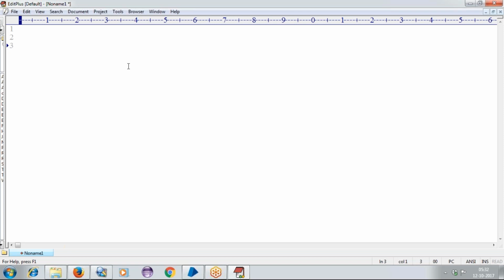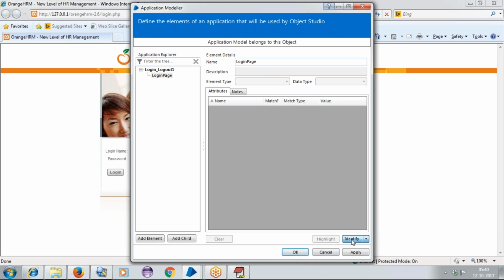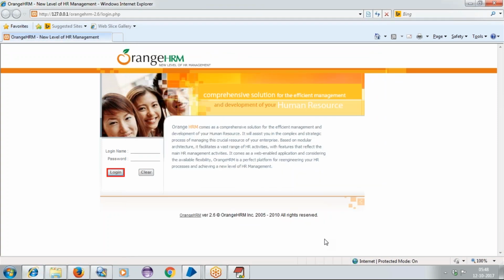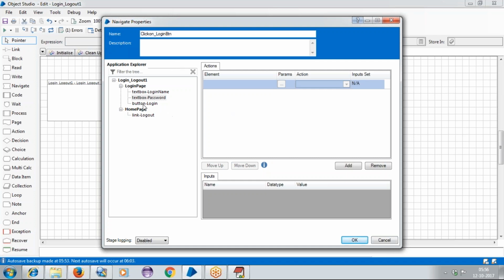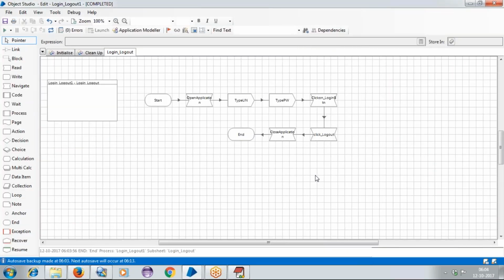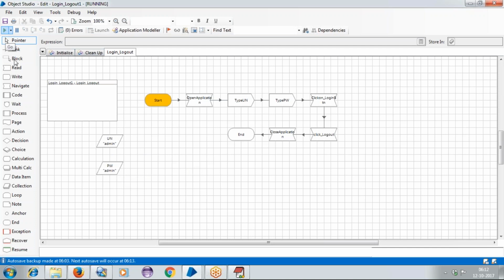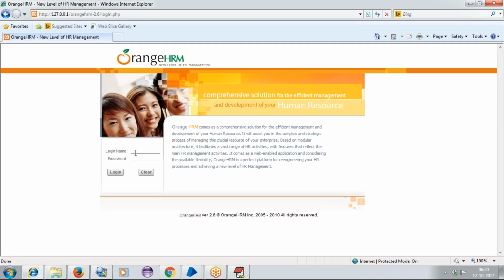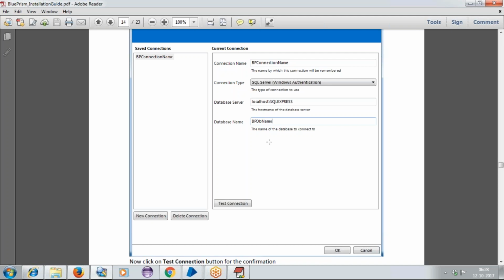RPA BLUEPRISM DAY3 SESSION # 91-9866955524